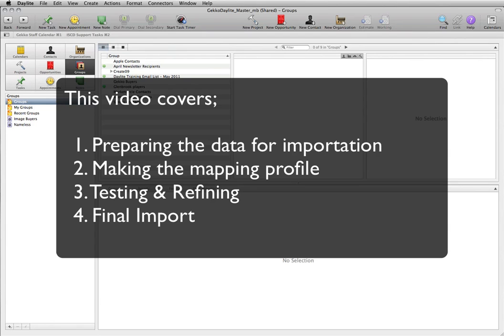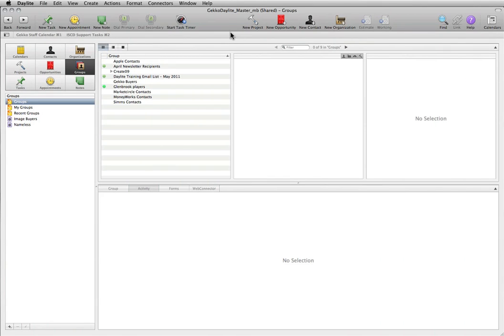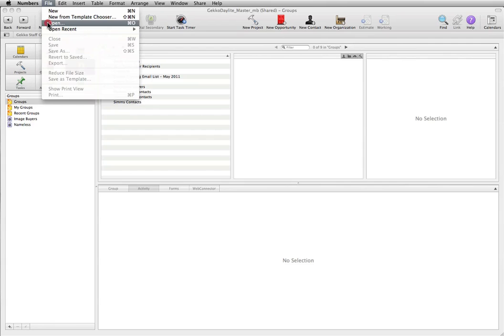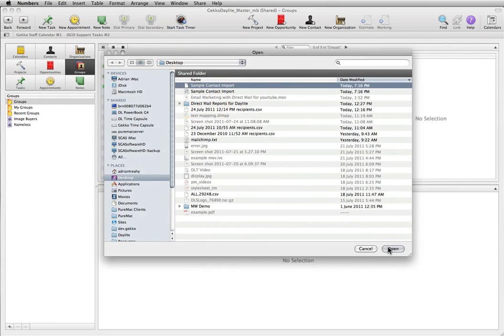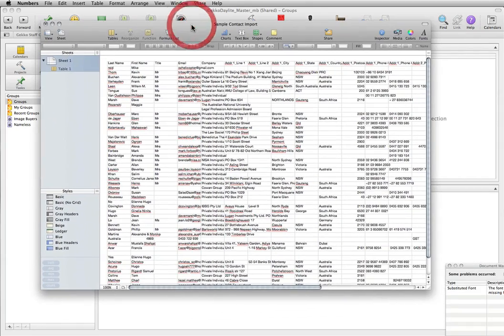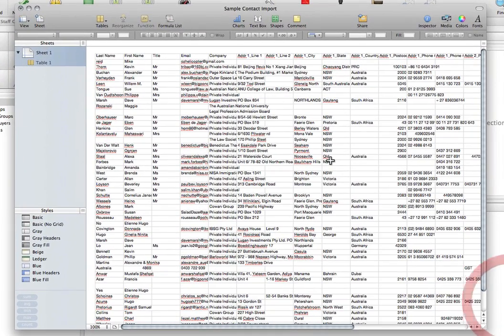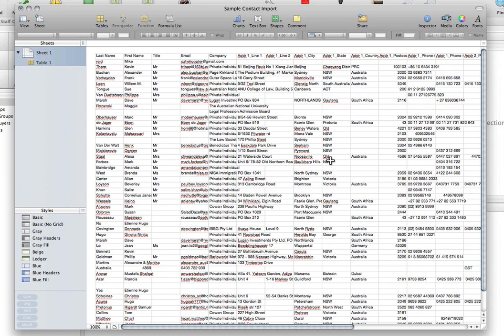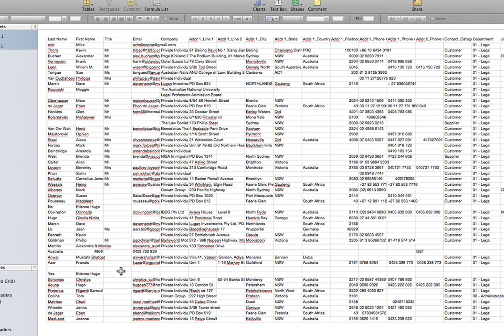How to import Contacts to Daylite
This video shows how to import a list of contacts from a CSV file into Daylite. It covers; preparing the CSV, Excel, Numbers file, Saving a test, setting up the Daylite Mapping Profile, Importing and tagging.